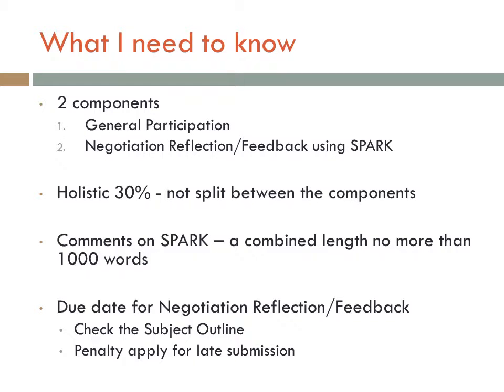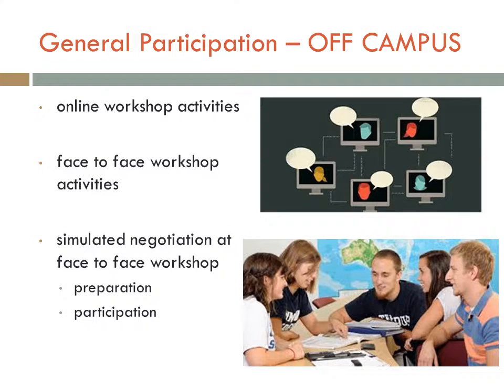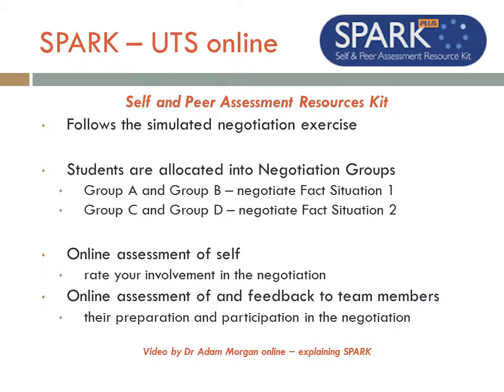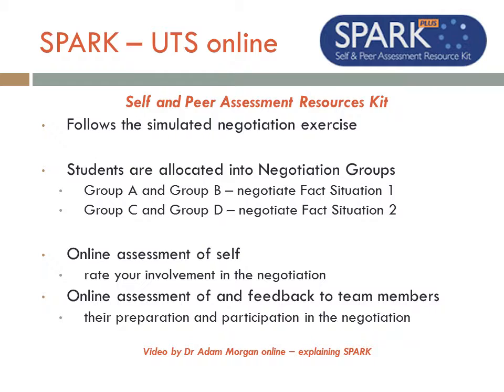Assessment 2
Description